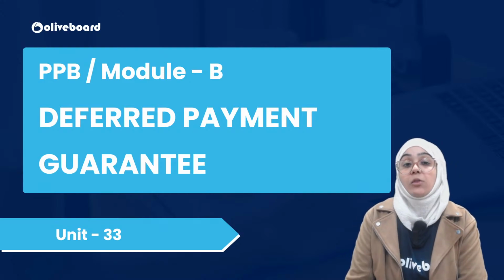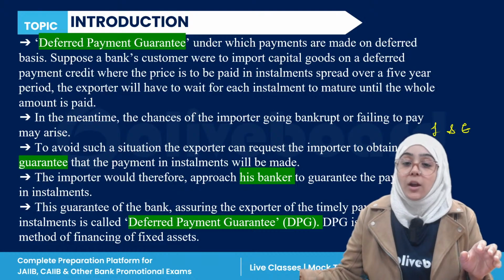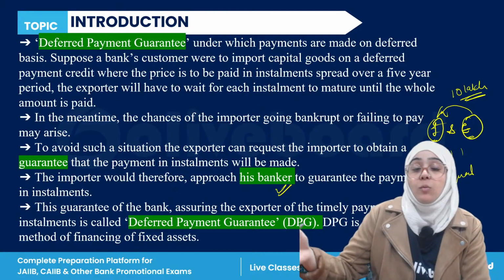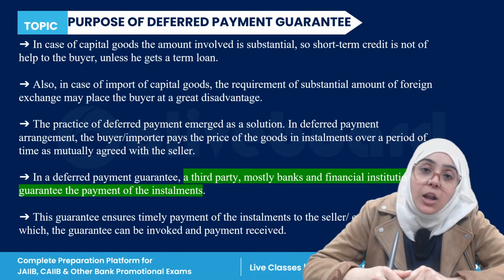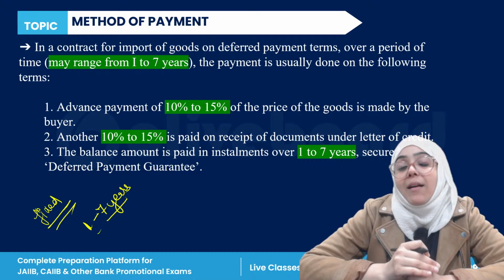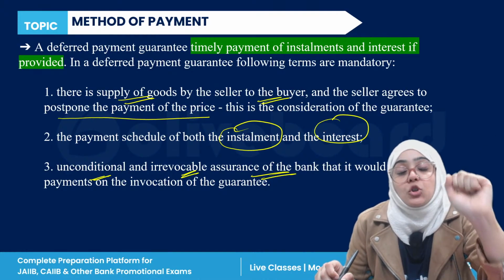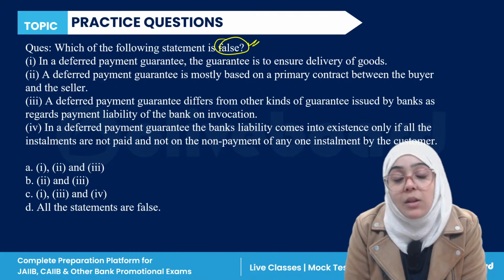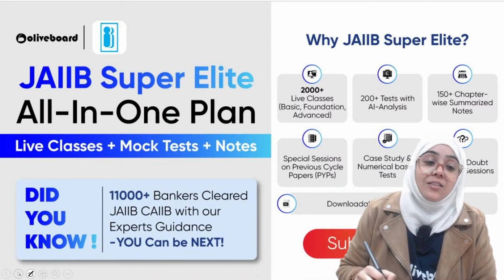JAIIB May 2025 | JAIIB PPB Module B Unit 33 | JAIIB English Medium |JAIIB Exam Preparation 2025